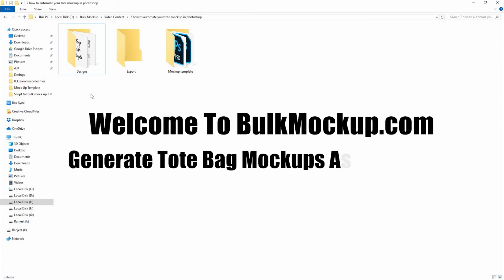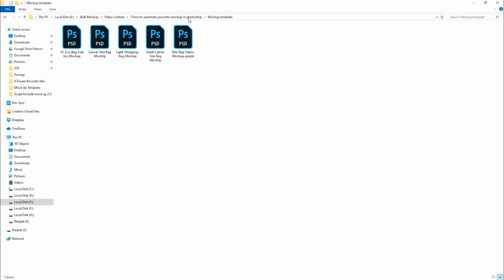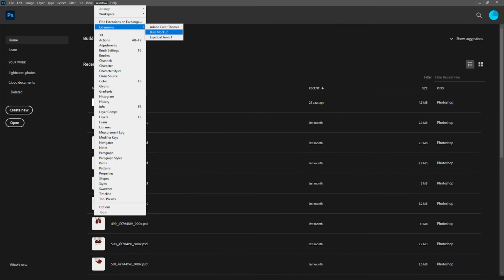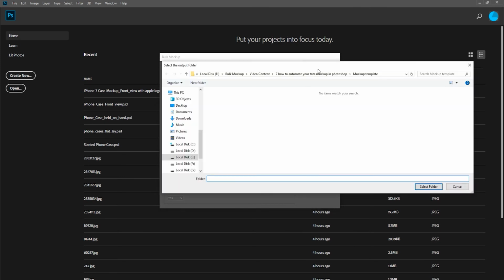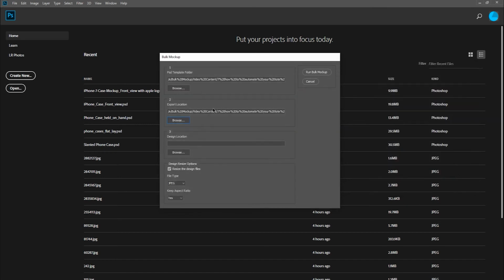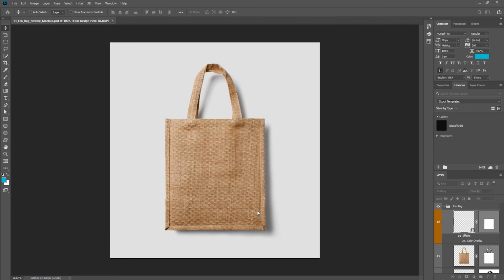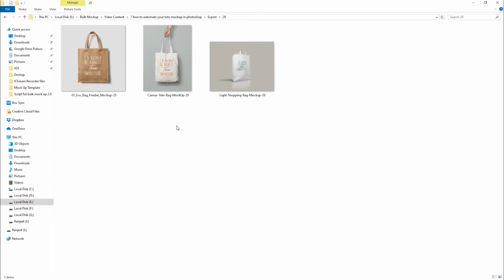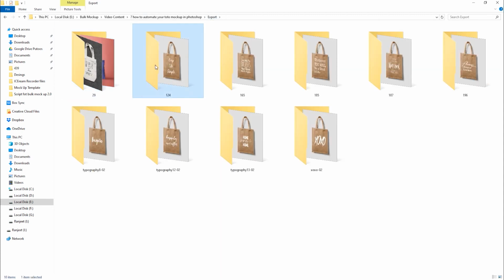How to Create Multiple Tote Bag Mockups Automatically by Using Photoshop & BulkMockup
Learn How to Create Multiple Tote Bag Mockups Automatically by using Photoshop & Bulk Mockup! In this tutorial, I have tried to demonstrate how bulk mockup could save you a huge amount of time.

Bulk Mockup is a Photoshop Extension that helps you to generate automatic mockups for your Print on Demand Business. T-Shirt Mockup action, Canvas Mockup action, Mug Mockup action, Customizing T-shirt Designs, Phone Cases Mockup action  and all kind of mockups templates. The best mockup generator in the market. Recommended Mockup Bundles